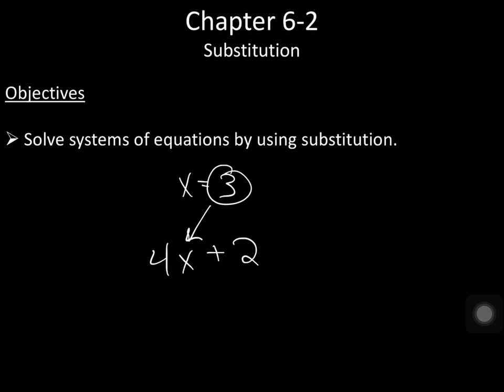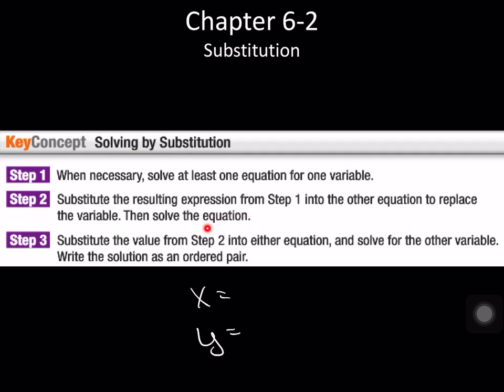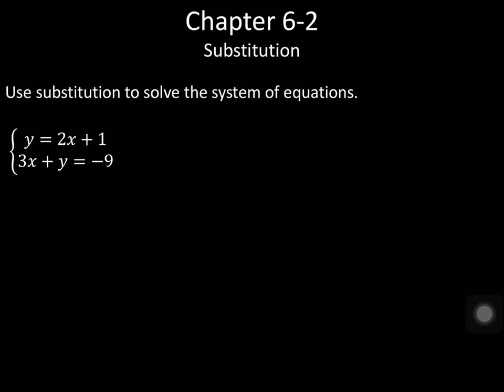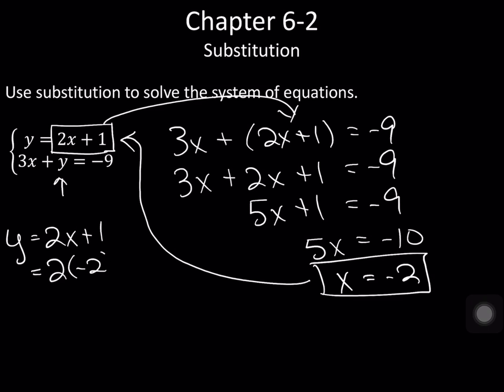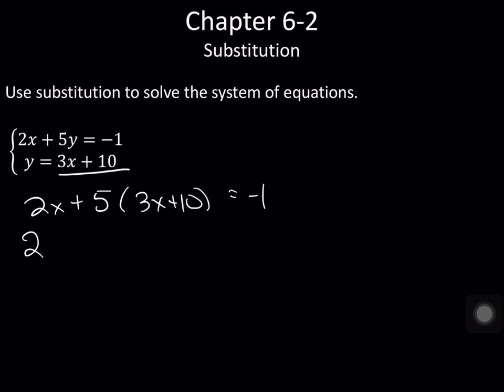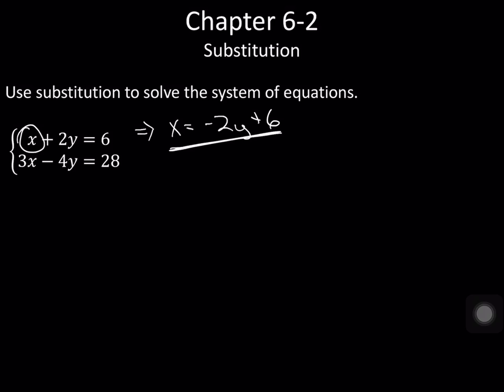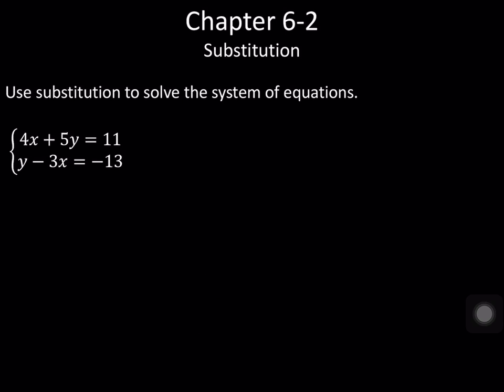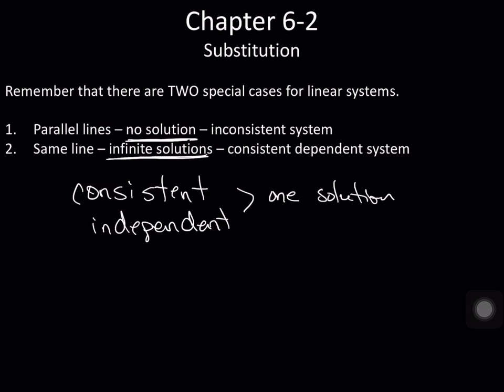Algebra 1, Chapter 6-2